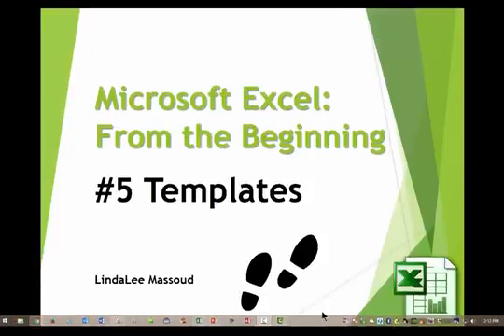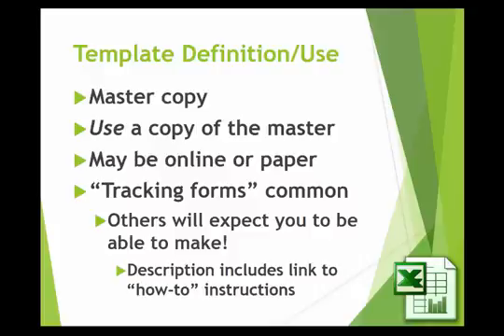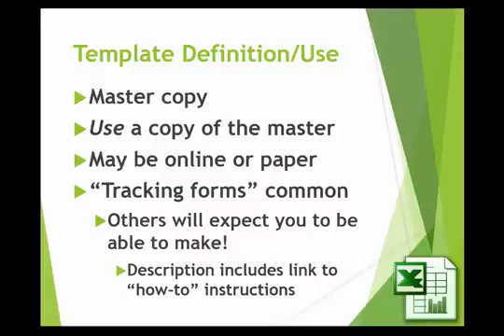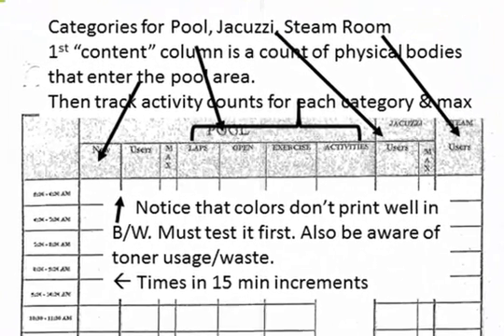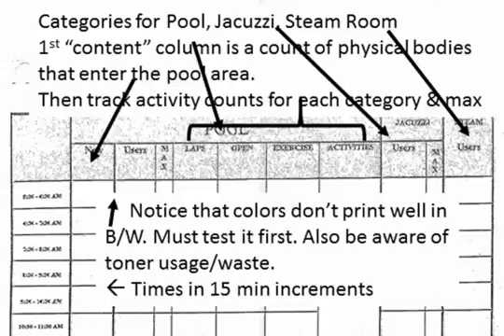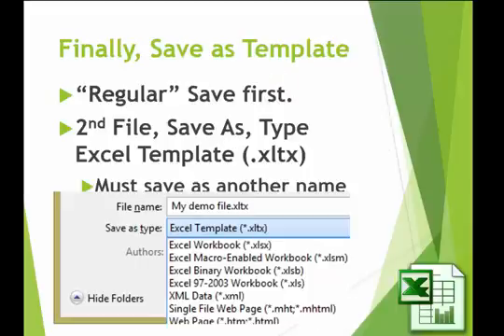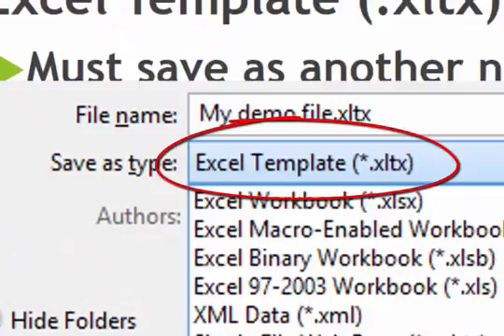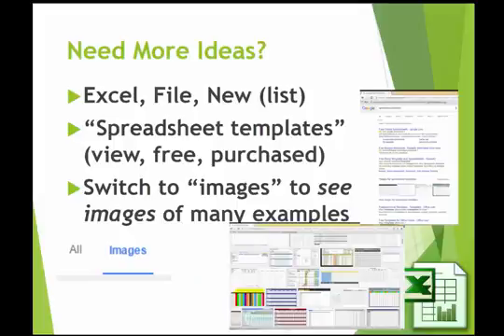Excel 5 Templates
(3:39) Definition of template, a template visualized, how to make a template, where to find a template.

Links to help: (part of the Excel section of my How-to's document)